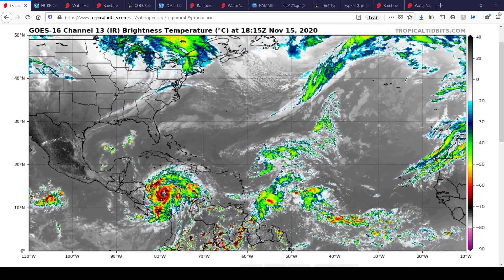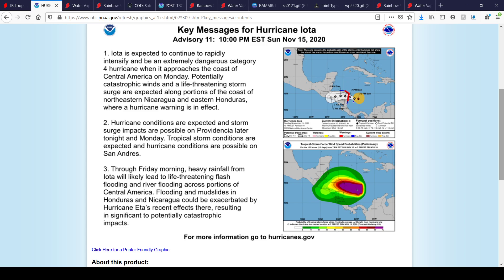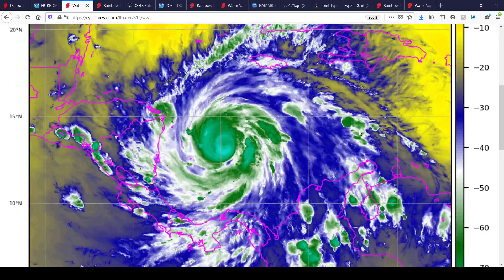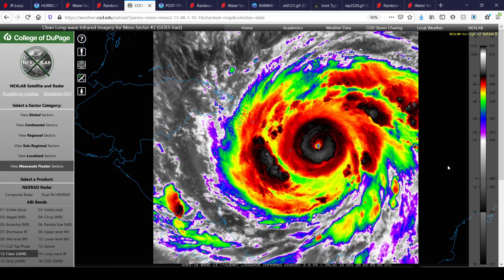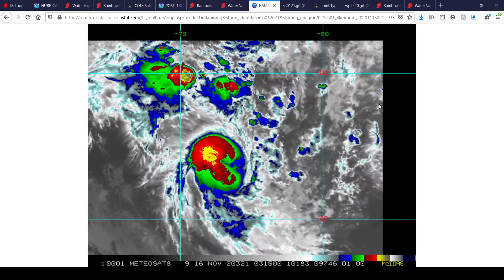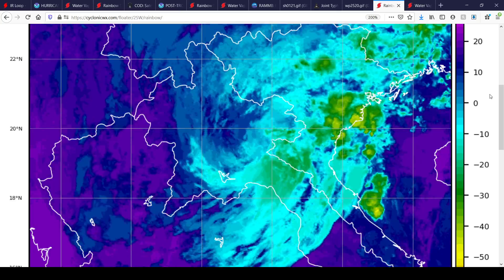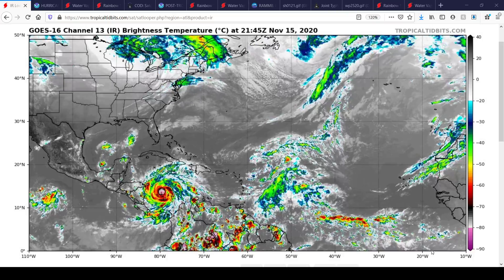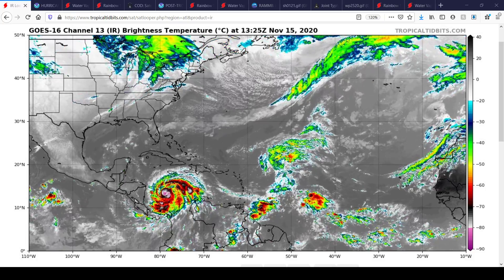Tropical Update on Hurricane IOTA & More - November 15, 2020.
tropical update for Nov 15, 2020.